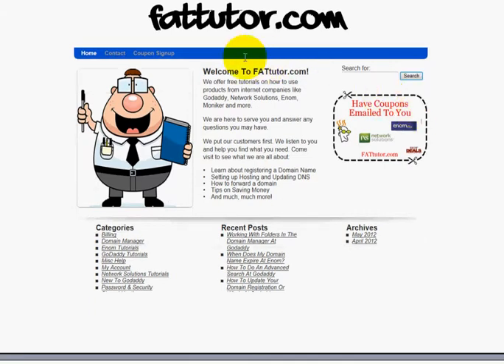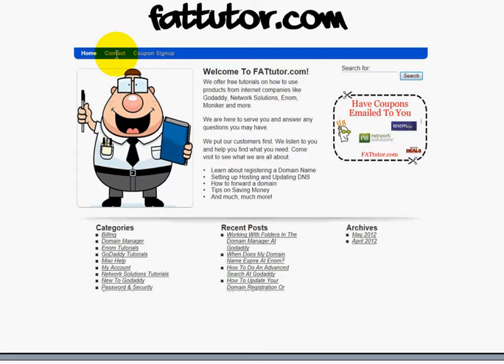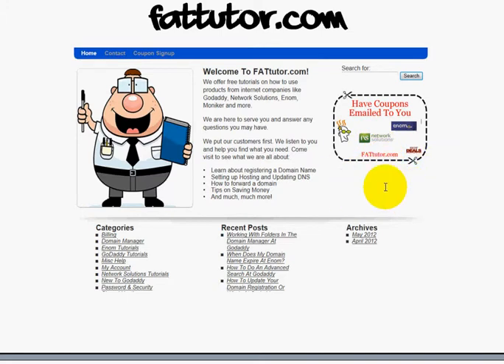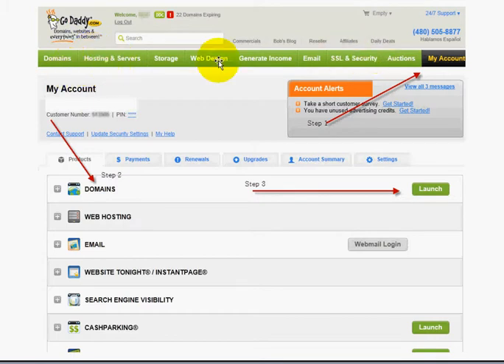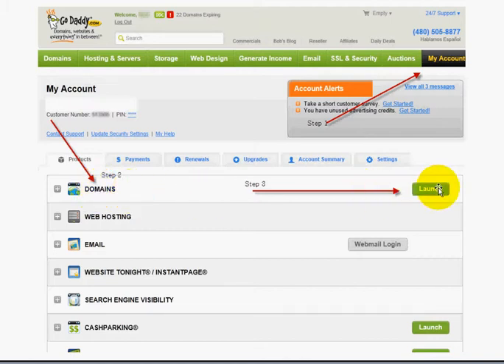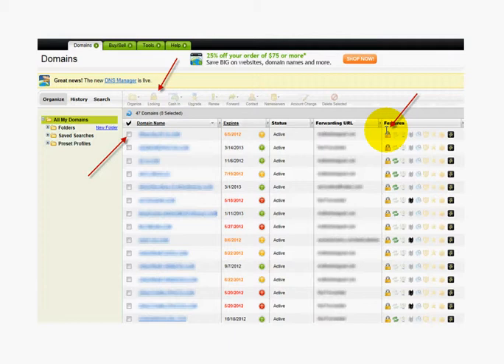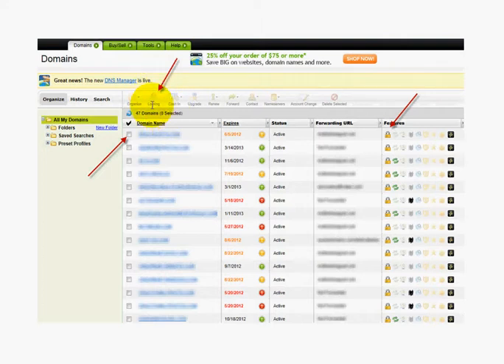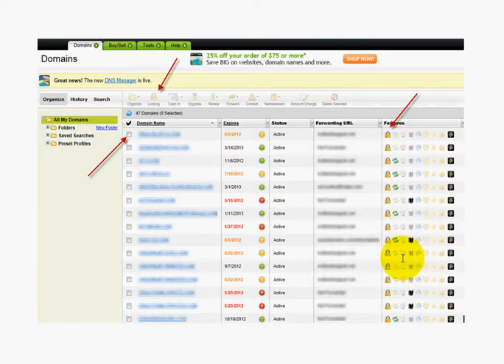Godaddy.com - How To Lock or Unlock A Domain Name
- Learn How To Lock or Unlock A Domain Name at Godaddy.com